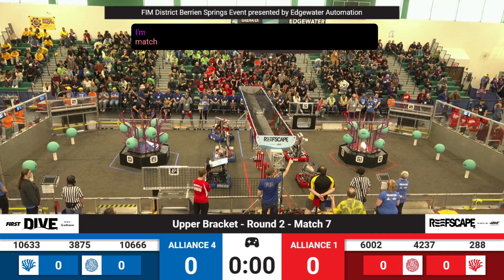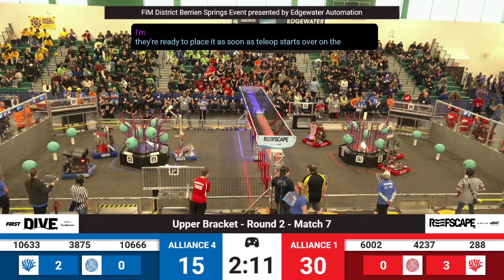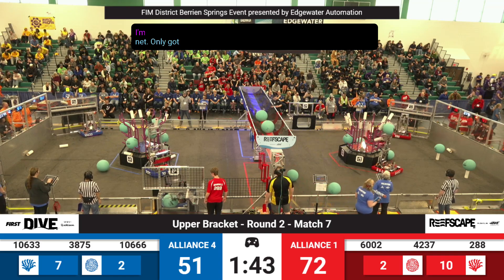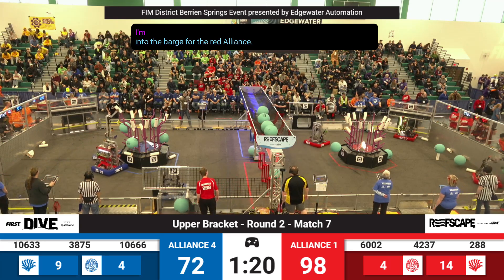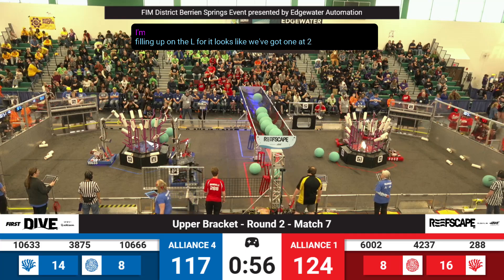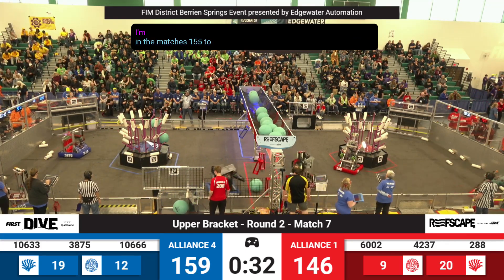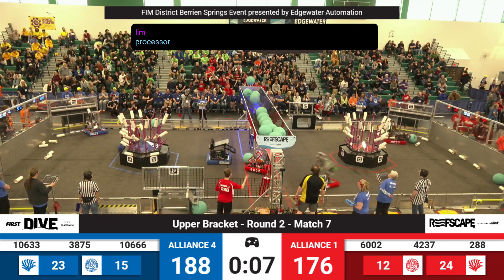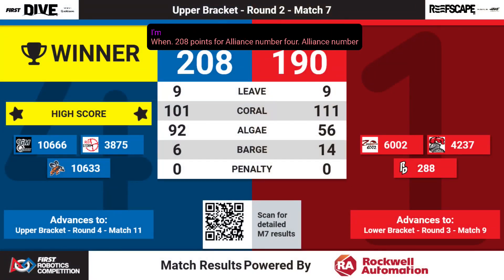Match 7 (R2) - 2025 FIM District Berrien Springs Event presented by Edgewater Automation